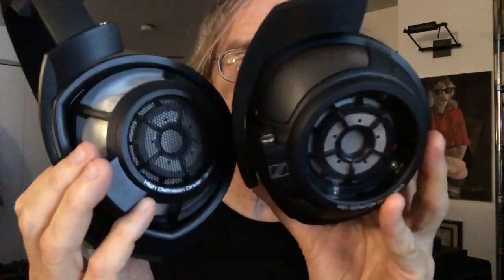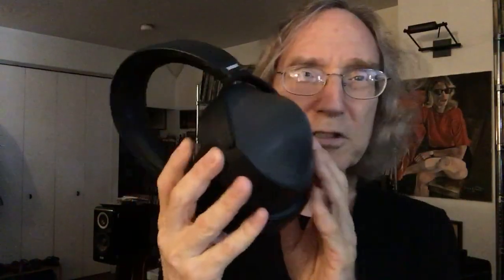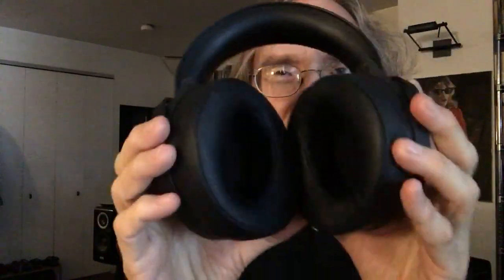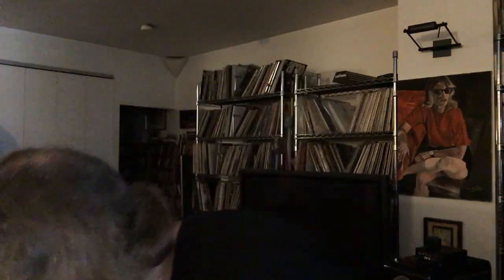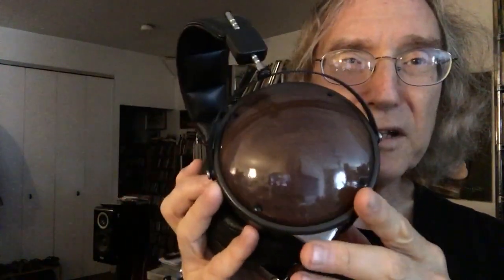Comparison listening test: Sennheiser HD 820, HD 800S, Audeze LCD XC, Sony Z1R headphones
The Sennheiser HD 820, compared with the HD 800S, Audeze LCD XC, and Sony MDR Z1R.